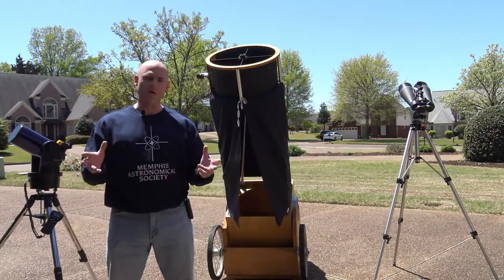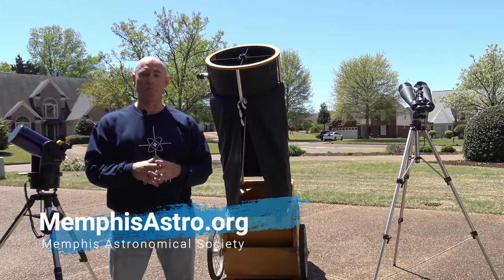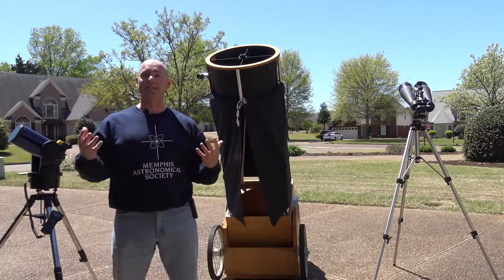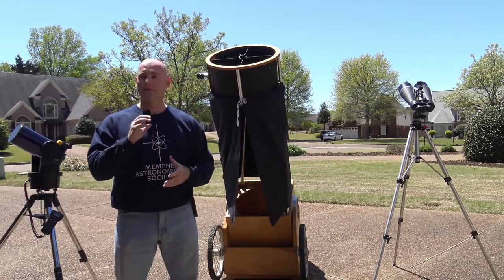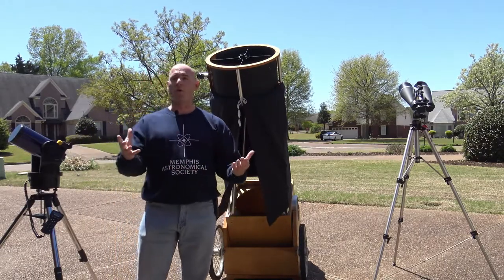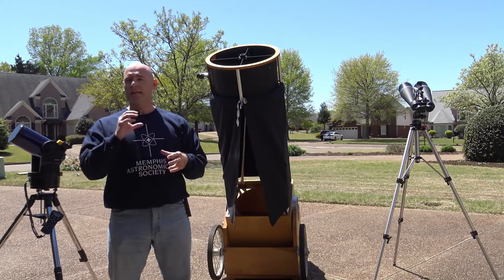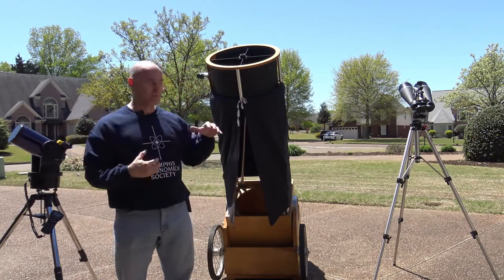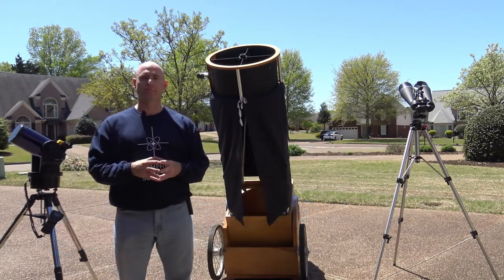Telescope Tips- Episode 1. Memphis Astronomical Society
Jeremy Veldman launches "Telescope Tips", an educational video series discussing the tools and techniques we use for exploring the Universe.